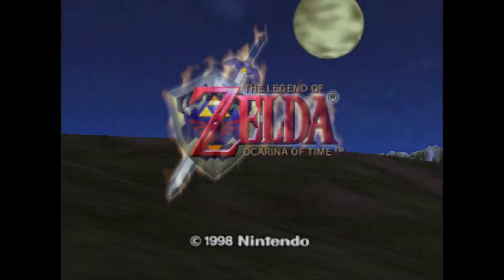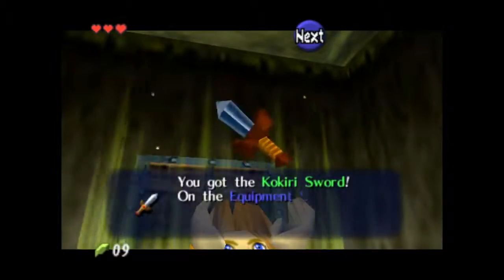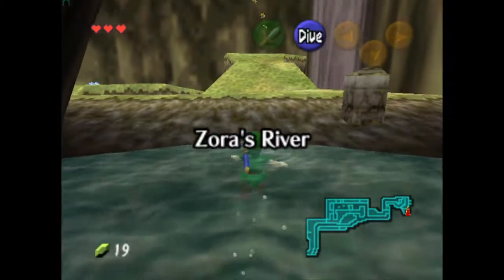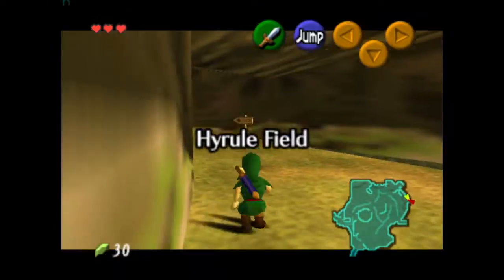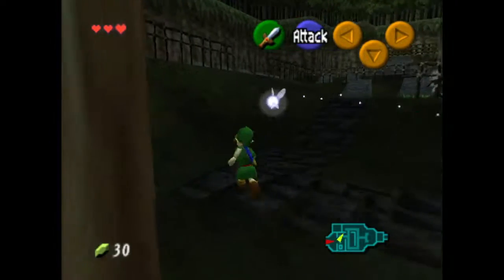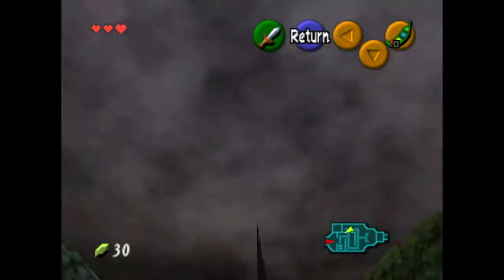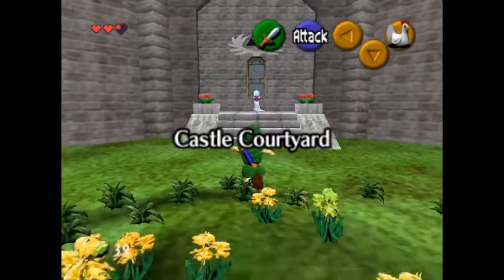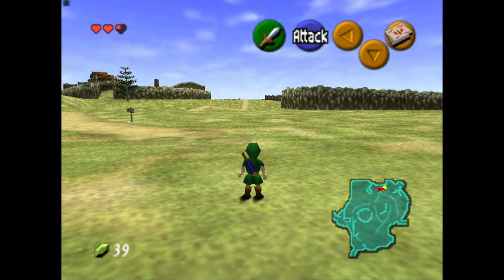HOW TO: OCARINA OF TIME WITH GLITCHES, Part 1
Part 1: of my beginners guide to speed running Ocarina of Time with glitches at any percent. This guide will go over many of the beginner level glitches and two more difficult glitches in Ocarina of Time that will allow for you to show off to your friends.